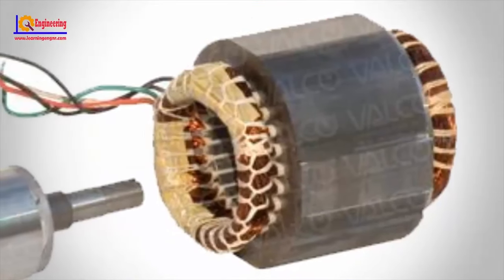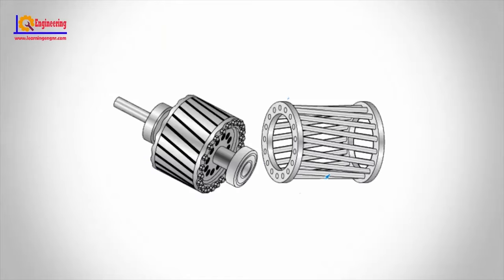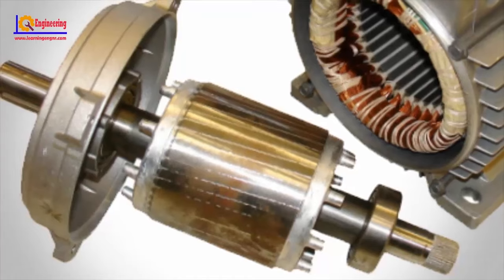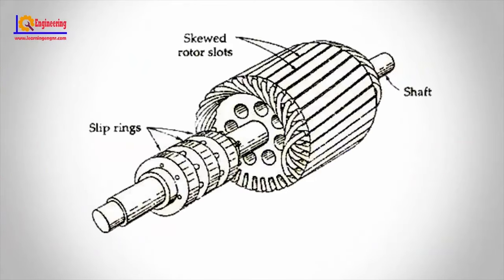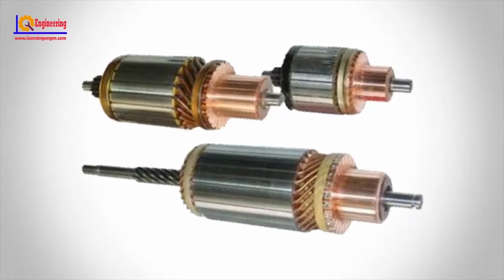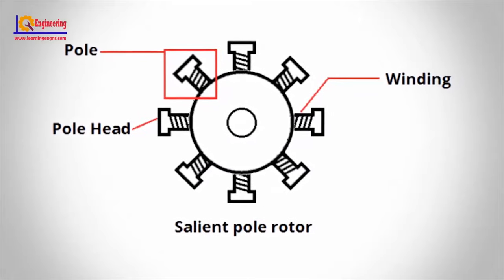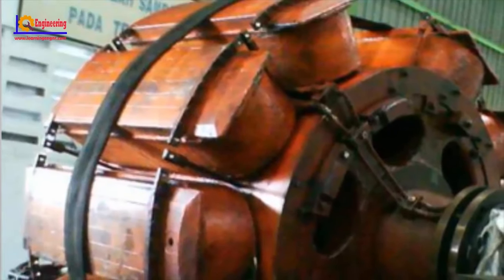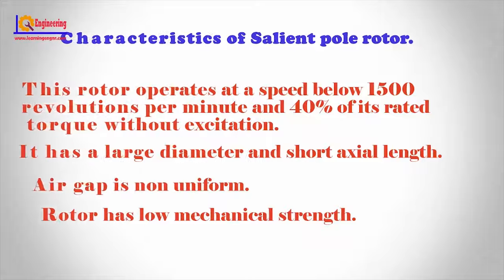Types of Rotors - Different types of Rotors and their characteristics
The rotor is a moving component of an electromagnetic system in the electric motor, electric generator, or alternator. Its rotation is due to the interaction between the windings and magnetic fields which produces a torque around the rotor's axis.

Here we discourse four types of rotor.
1. Squirrel-cage rotor.
2. Wound rotor.
3. Salient pole rotor.
4. Cylindrical rotor.

In this video we will go to learn different types of rotor.